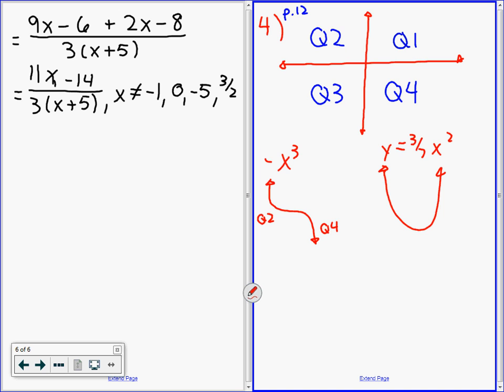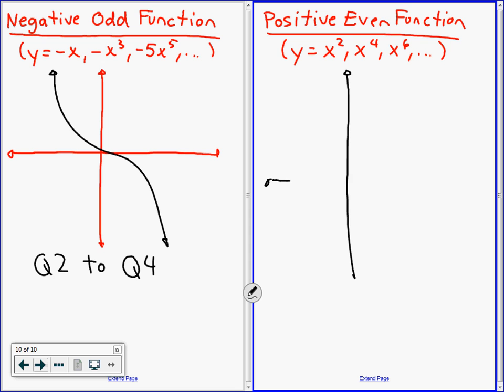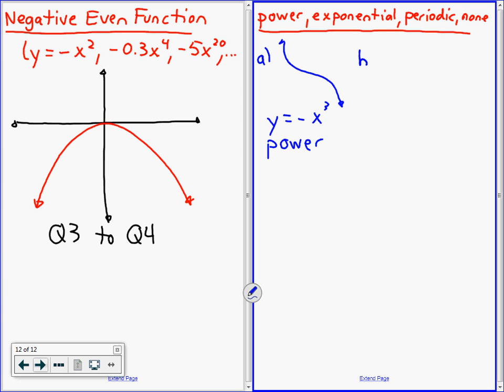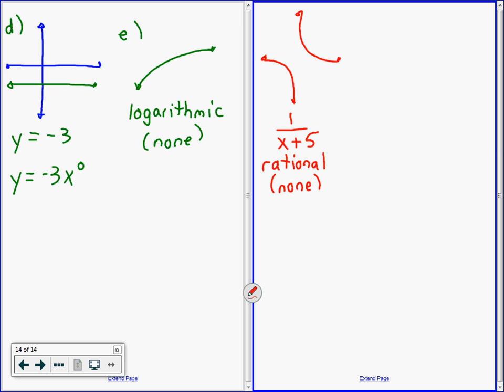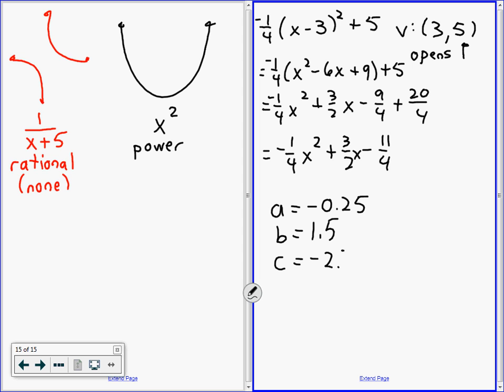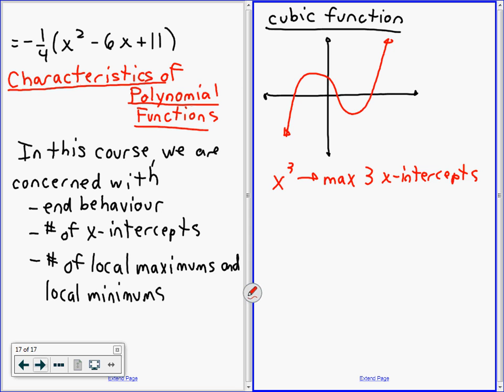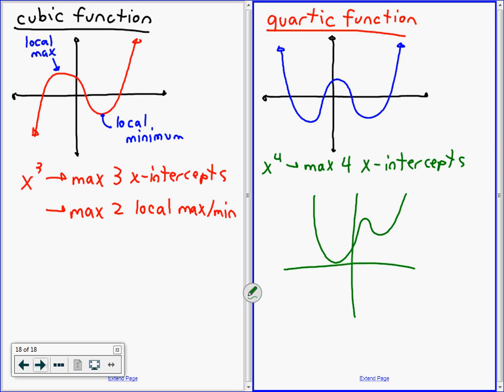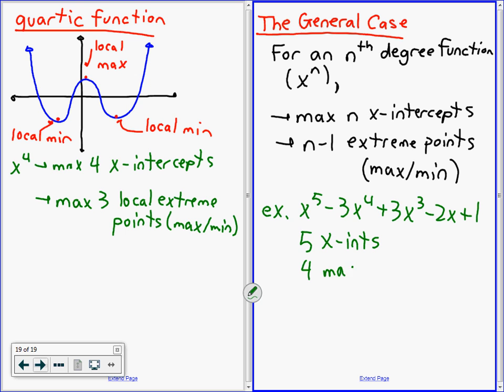MHF4U - Graphs and Difference Tables - Part 2 of 3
My September 11th, 2017 lesson on graphing, local max, local min, end behaviour, x-intercepts and difference tables to obtain the a-value of a graph